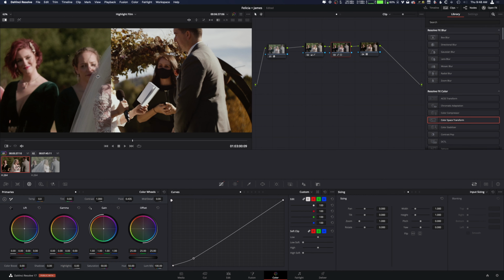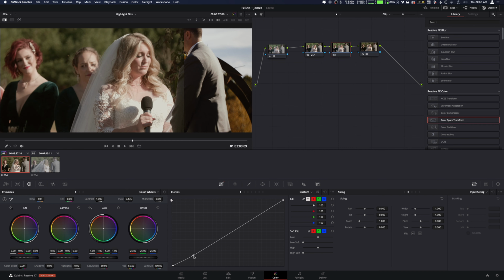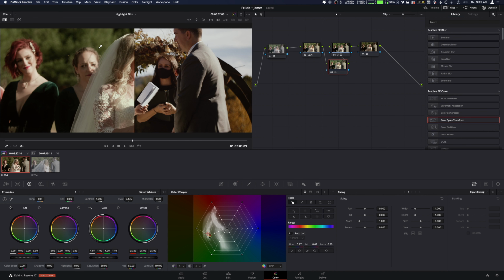DaVinci Resolve 17 *NEW* COLOR WARPER (WEB) | First Look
In this video, I take a look at the new Color Warper (Web) feature in Davinci Resolve 17!

*OUR GEAR*
URSA Mini Pro G2